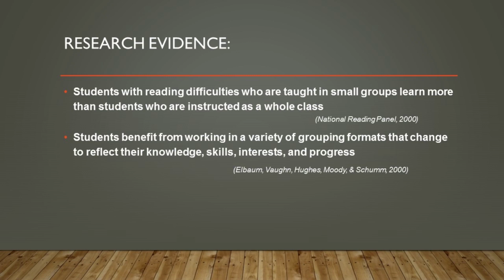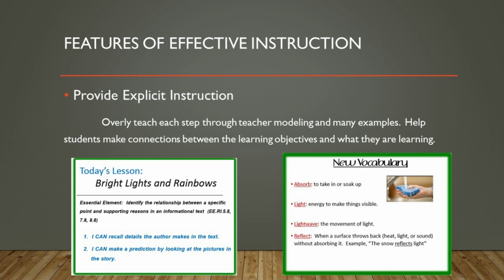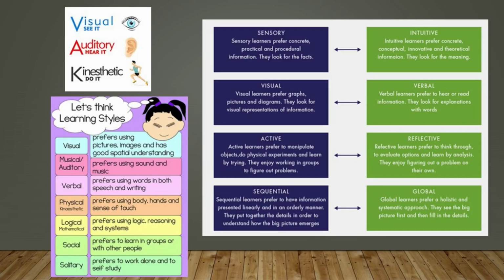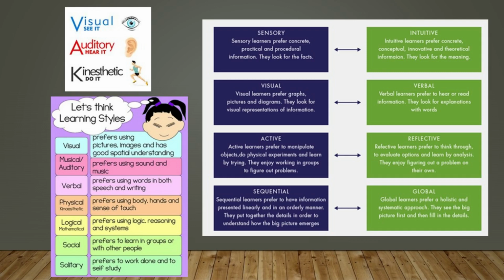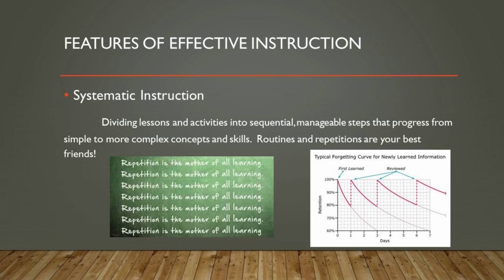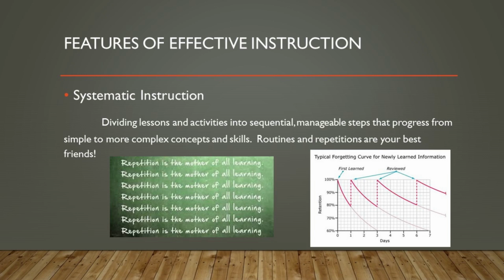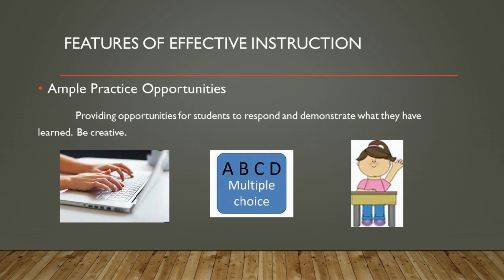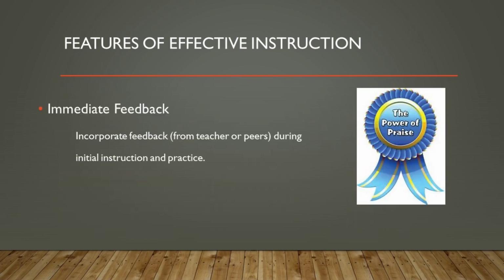How to Effectively Run a Small Group Session_PD